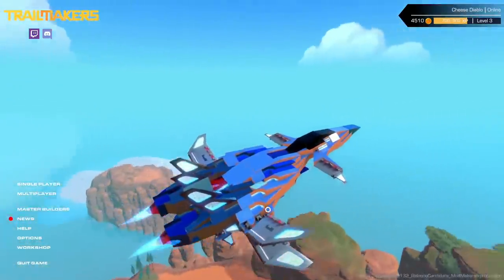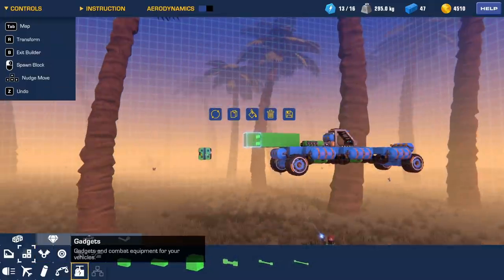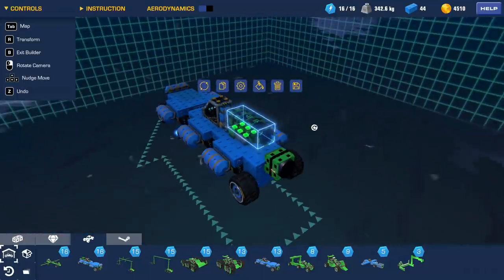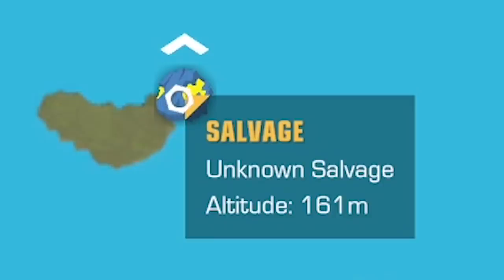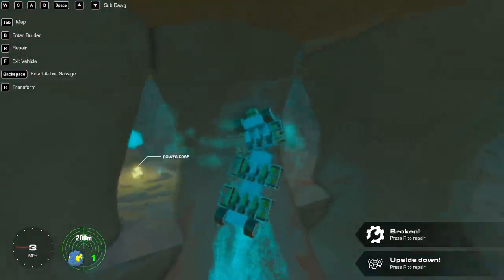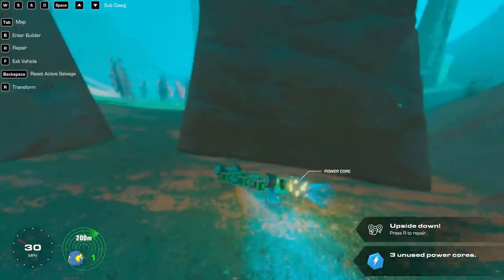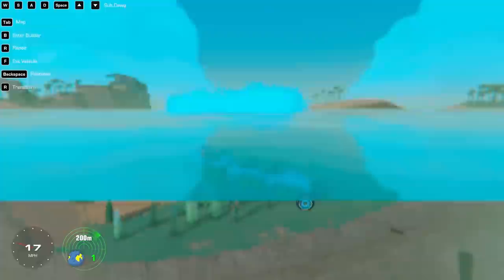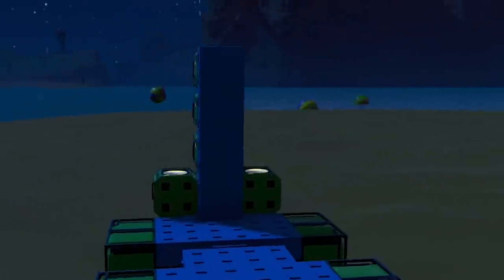Engineering an EPIC UNDERWATER CAR in Trailmakers!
Thank you to EVE Online for sponsoring today's video, register through the link below and save almost three weeks of training time by getting 1,000,000 skill points and jumping straight into action

Part 4 of the Stranded In Space campaign in Trailmakers, the game where I have to build and engineer my way off a stranded planet. Using my engineering judgement, a professional engineer is stranded on a planet in the middle of nowhere, all he has is a spanner and a lego hair-do... Can he build himself a way off this planet in Trailmakers? A professional civil engineer takes on the Trailmakers campaign!

LINKS!

About Trailmakers:

Trailmakers is part creative vehicle-building sandbox, and part exploration racing game. Build a car, a plane, a boat or maybe a… carplaneboat? With Trailmakers intuitive builder, it is as easy as snapping together real building blocks.

Take your machines on exciting rally races, dangerous exploration missions, or build the craziest contraptions you can imagine in our huge sandbox. All game modes are available as single player and multiplayer.